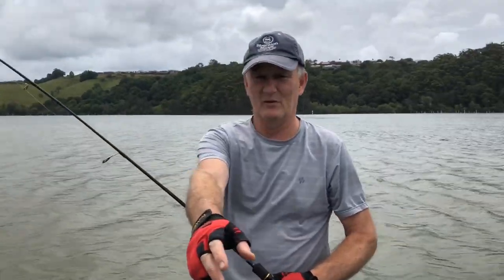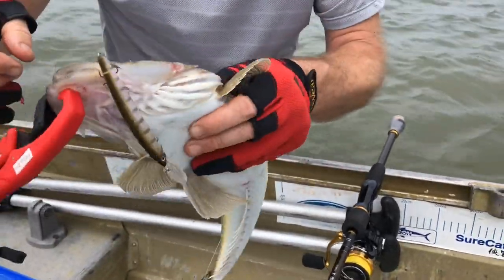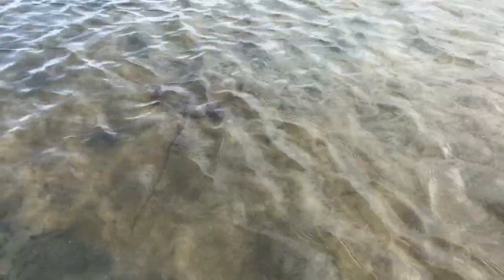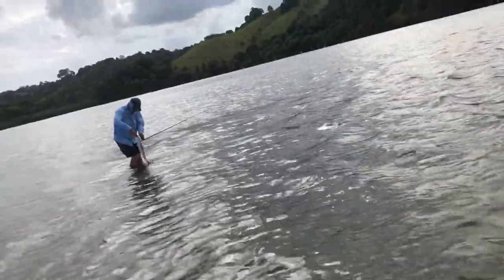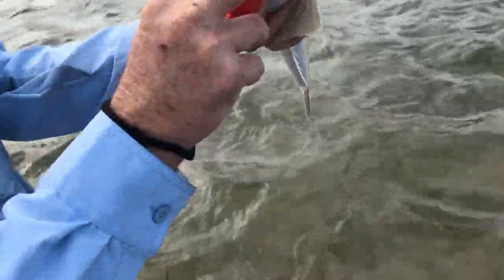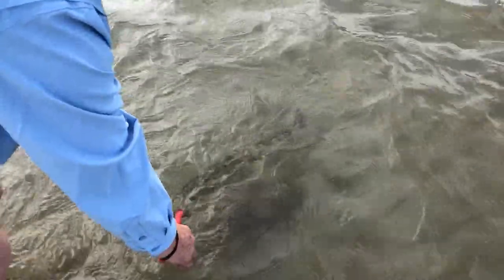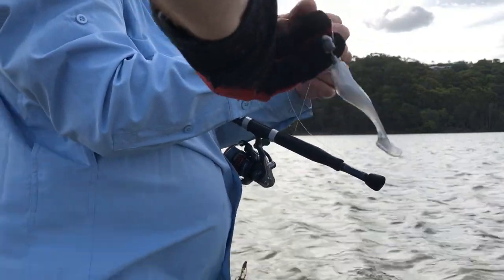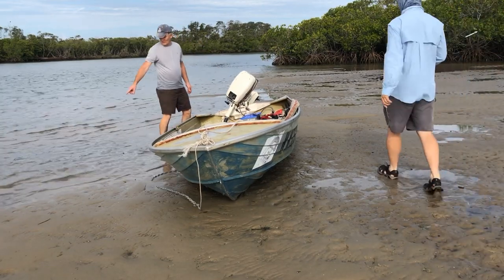Terranora, Flathead & Stingrays